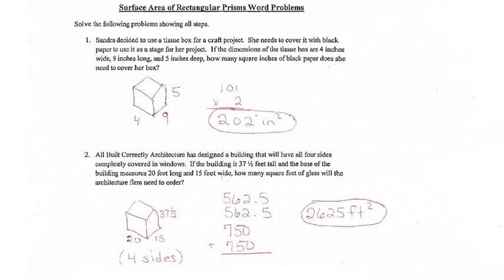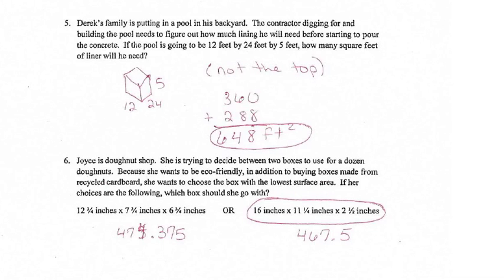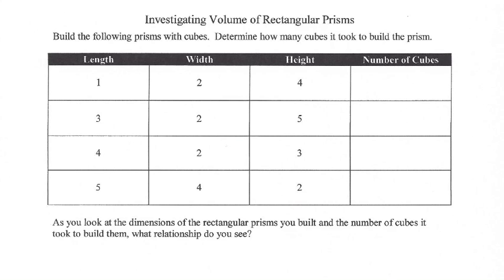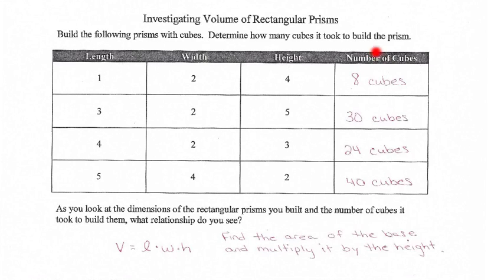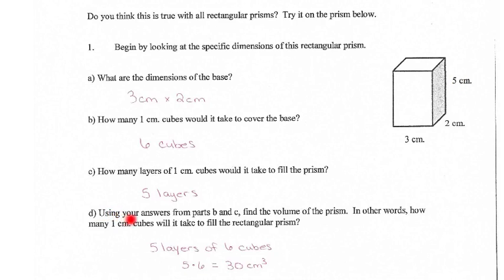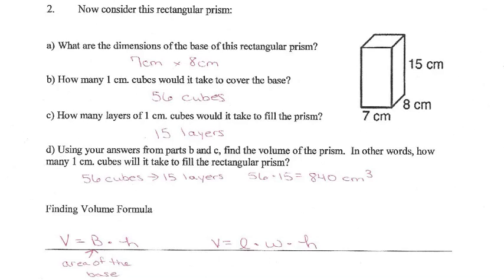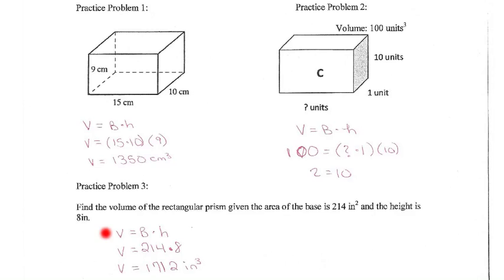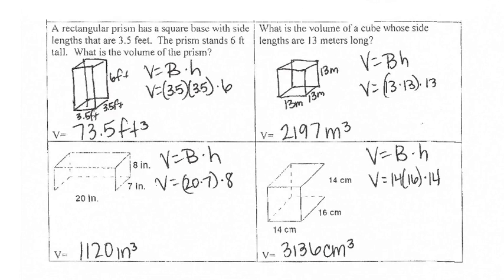Unit 10 Lesson 5 Volume Day 1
Introductory to calculating the volume of rectangular prisms.